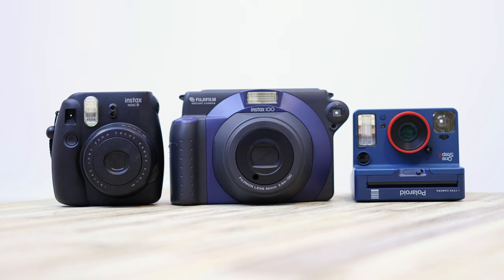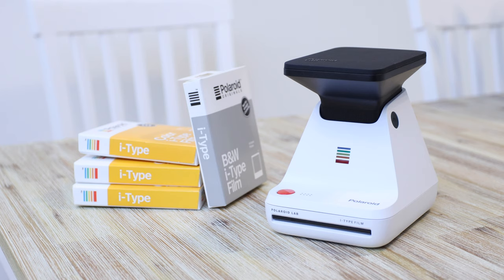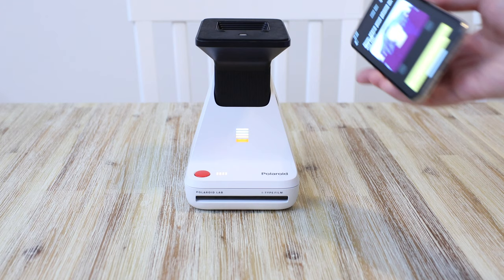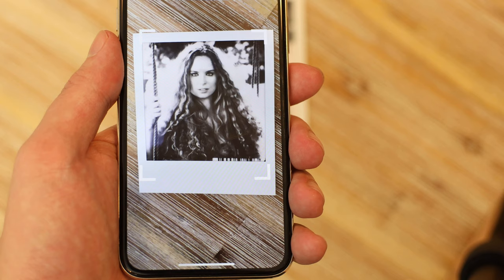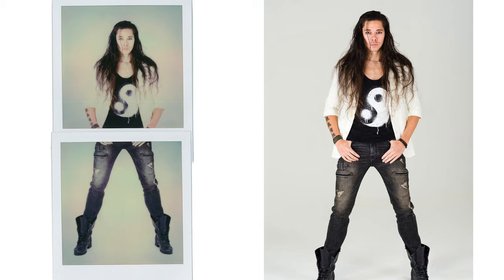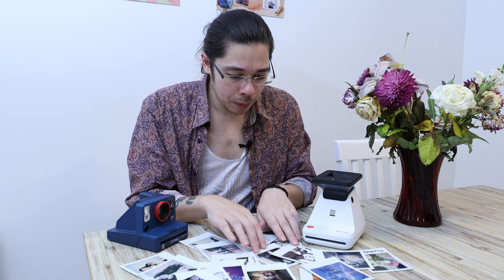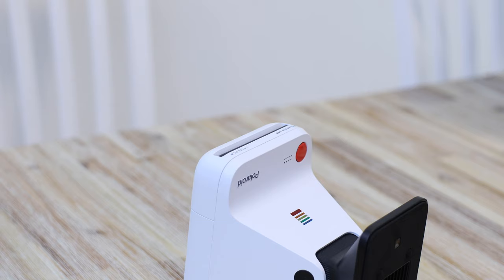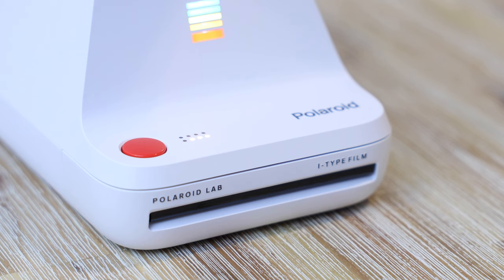Polaroid Lab review – your phone just became the best instant camera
The Polaroid Lab enables you to develop real instant film prints from your phone using authentic Polaroid photochemistry. So any of your phone snaps – or your portfolio work shot on a "proper" camera – can now be presented on actual Polaroids.

Does this make your smartphone the best instant camera ever? I put this bad boy to the test by printing all manner of color and black-and-white images, as well as using it side by side with an actual Polaroid camera. Is this the ultimate marriage of analog and digital?

KIT
Video: Canon EOS R
Lens: Canon RF 15-35mm f/2.8L, Canon RF 24-70mm f/2.8L, Canon RF 35mm f/1.8 Macro
Audio: Cheap eBay lavalier mic
Tripod: Manfrotto Befree Nerissimo

IMAGES
All photography is mine except for the shots of me, by Jon VonGeezer, Doodyone and Jon Sparkman